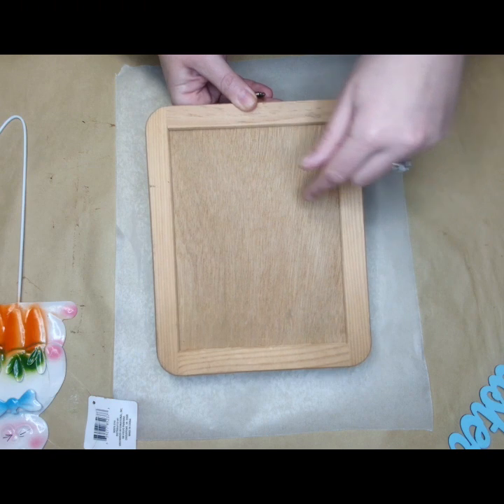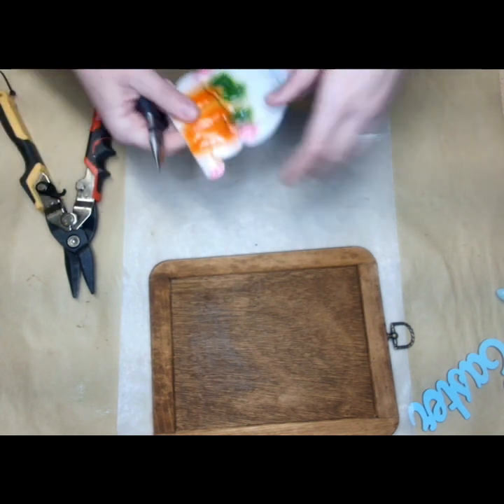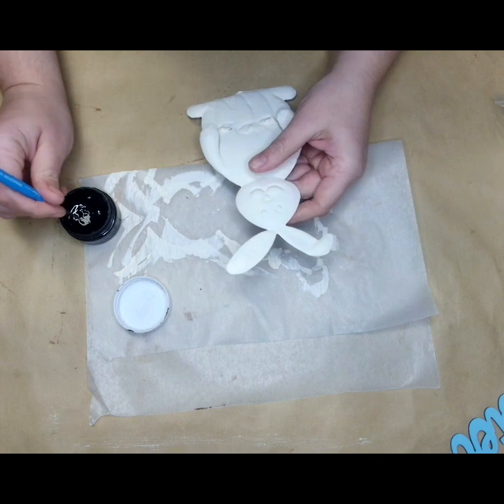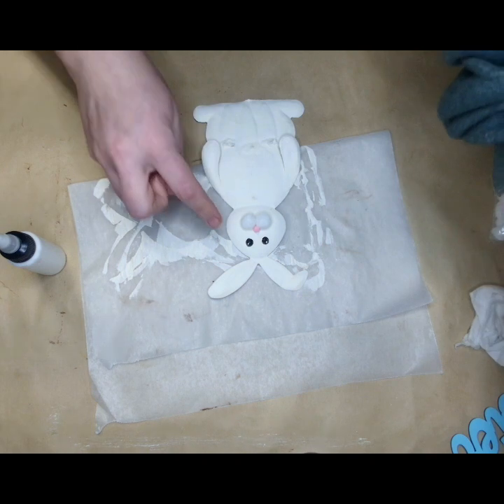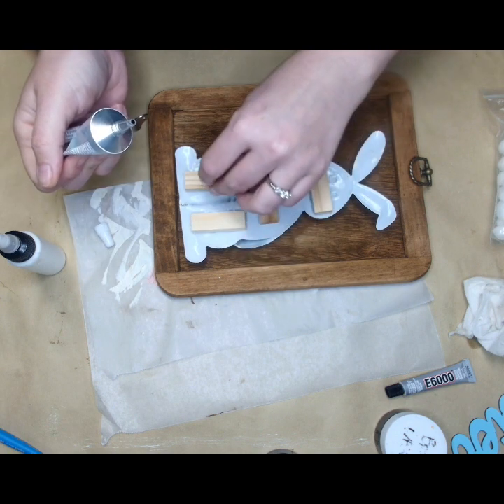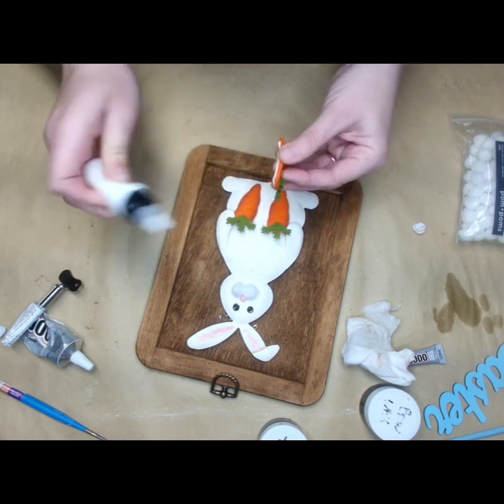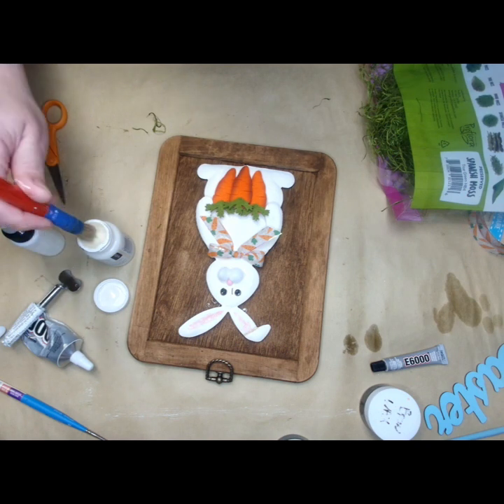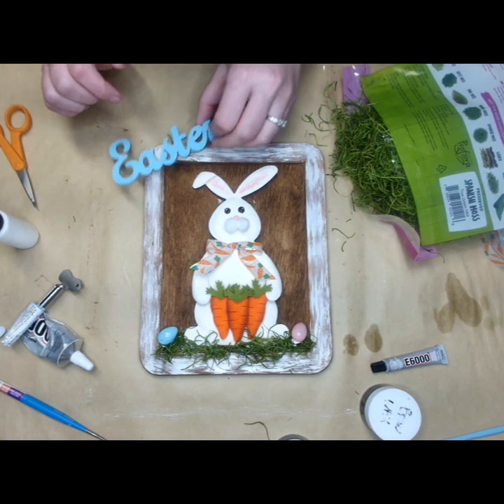Metal Easter bunny DIY crafting video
Using a metal bunny from Dollar Tree to make a cute Easter Bunny wall hanger.

Something for outside brought in for a great indoor decoration.

Supply list at the end of the video